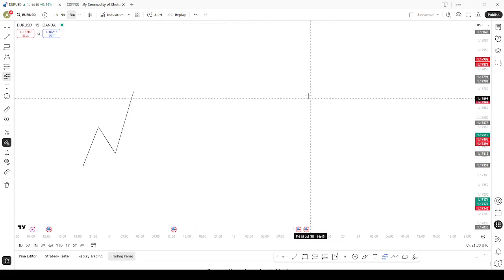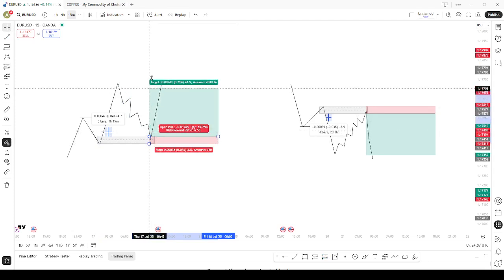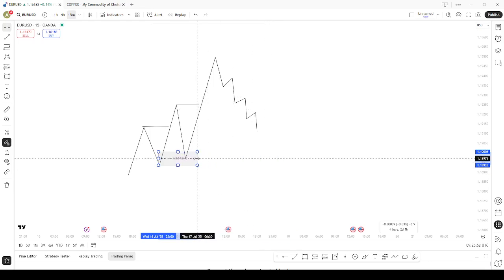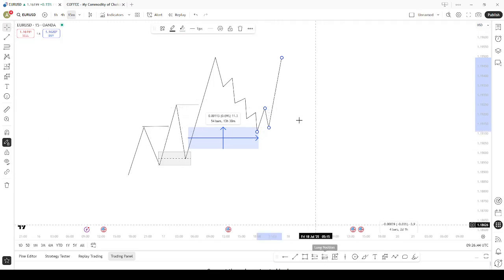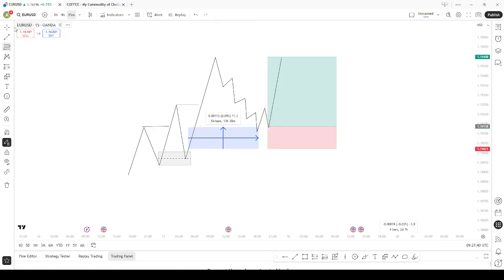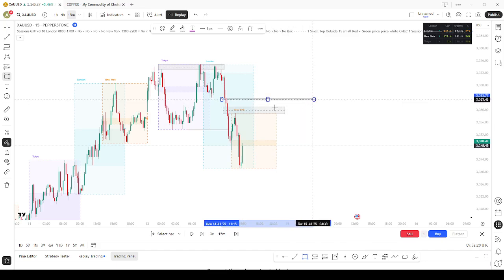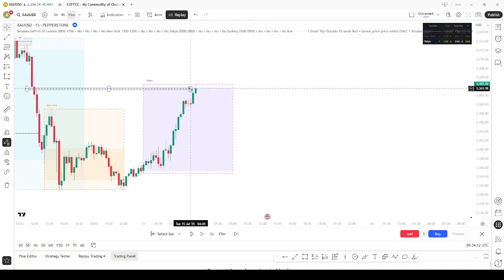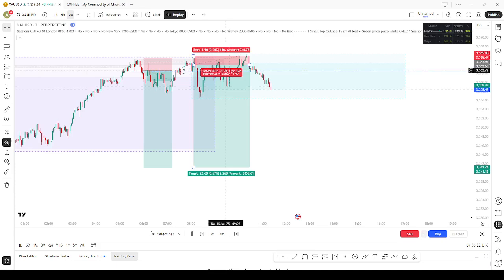spot valid imbalance in the market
kindly share, like or comment